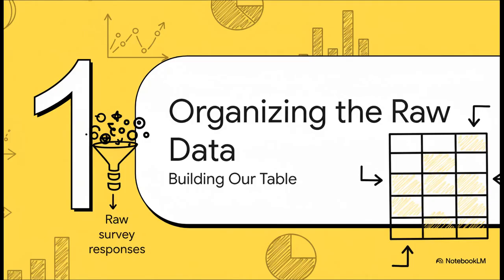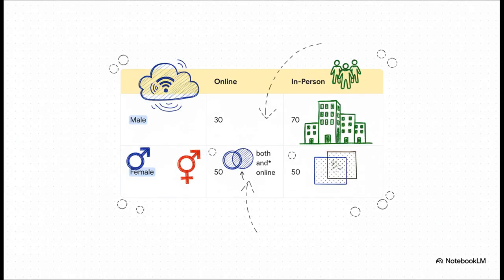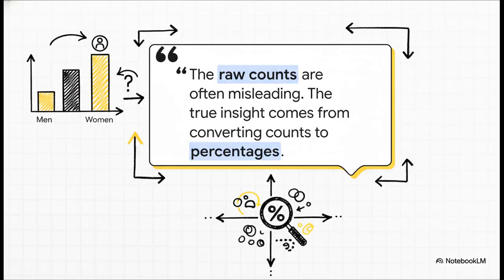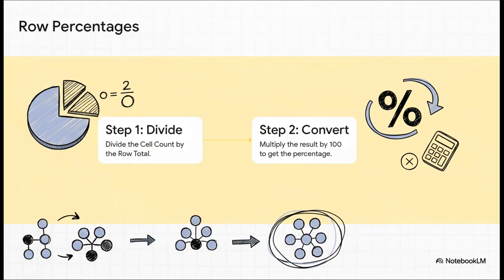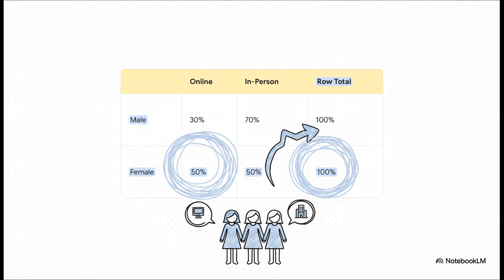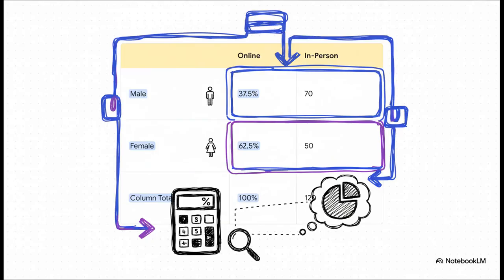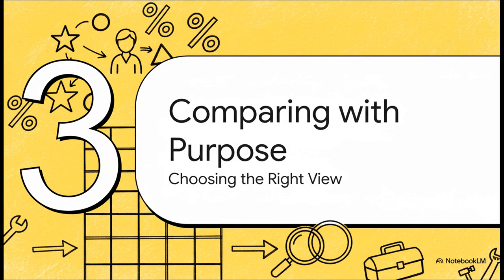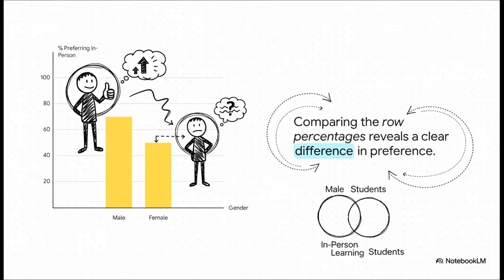M3.1: Cross-Tabulation – Finding Relationships with Row and Column Percentages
Master the art of Cross-Tabulation. Learn how to calculate and interpret Row Percentages (to compare outcomes within a group, e.g., "what percentage of men did X?") and Column Percentages (to compare group contributions, e.g., "what percentage of X were men?"). Practice Set: Solve problems focused on accurately determining the universe (denominator) for row and column percentage questions.